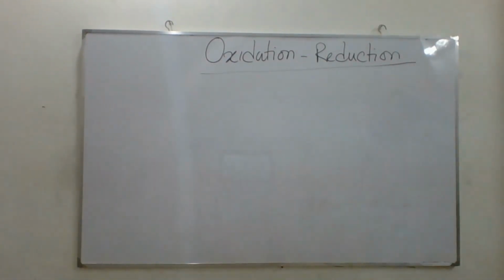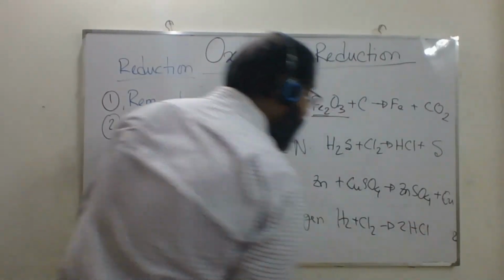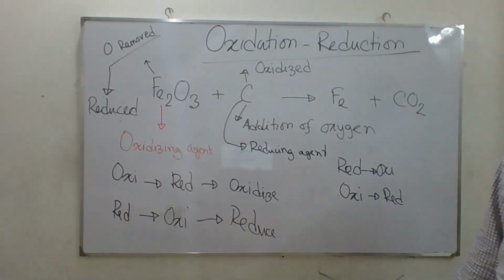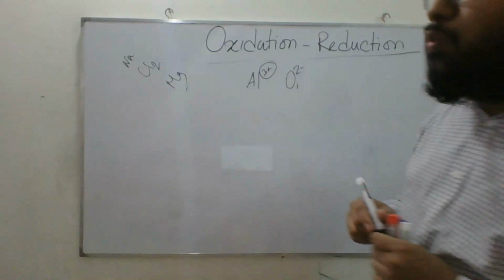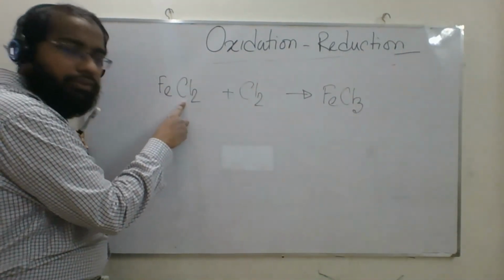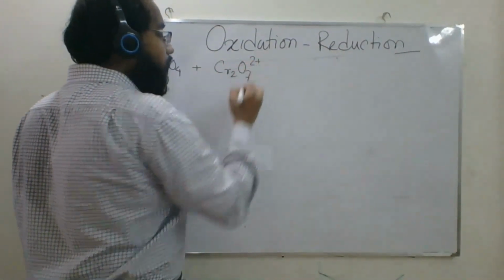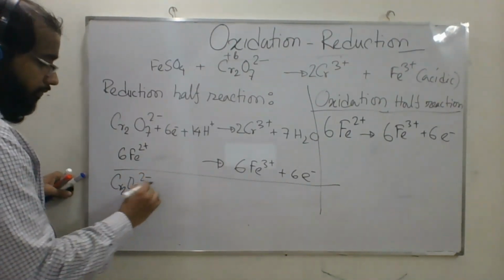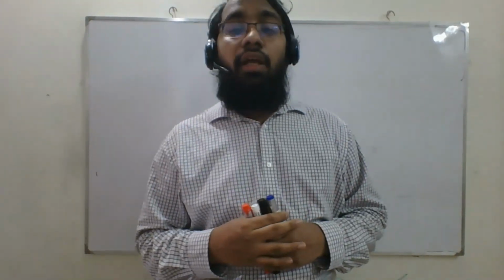Oxidation and Reduction Reaction and its basics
This lecture will describe the